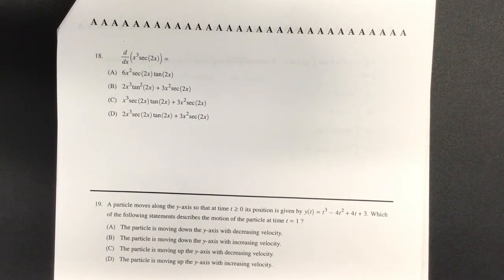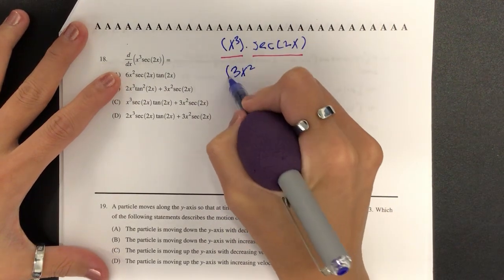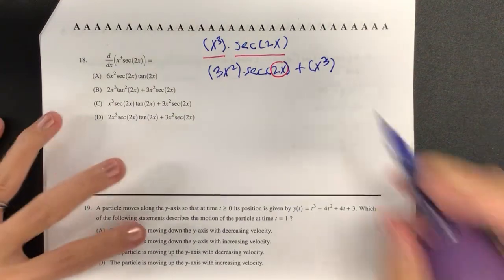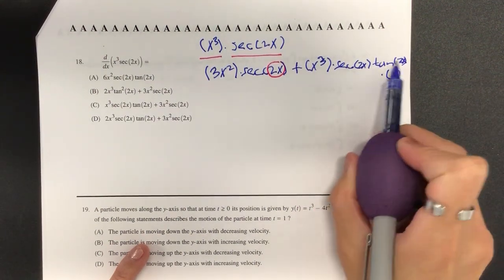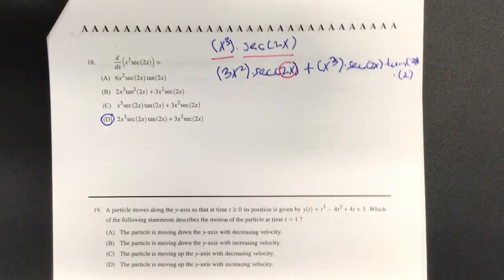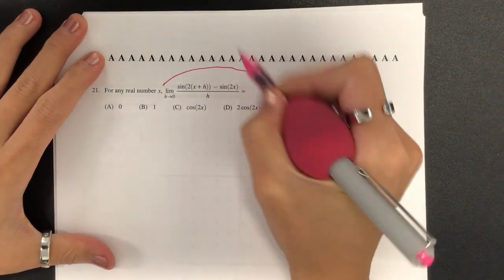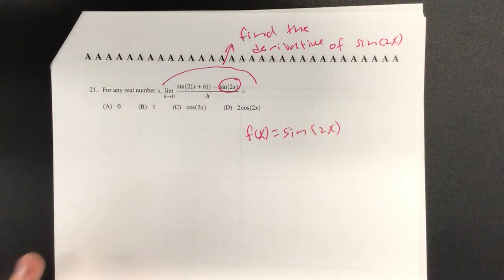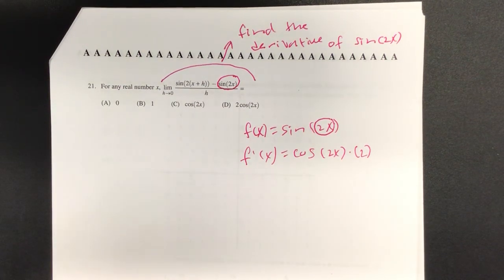2019 MC #18,21